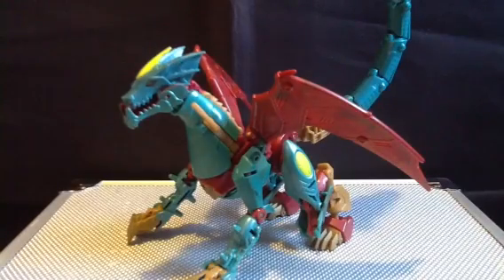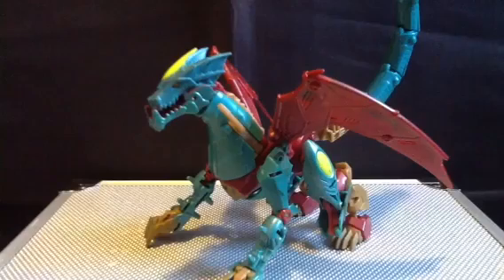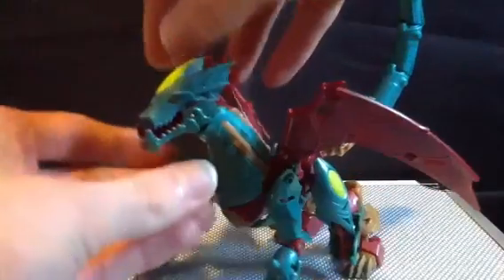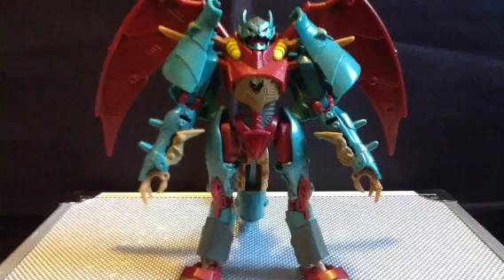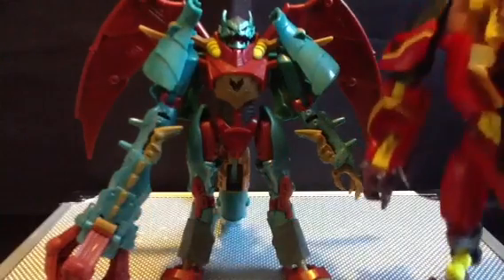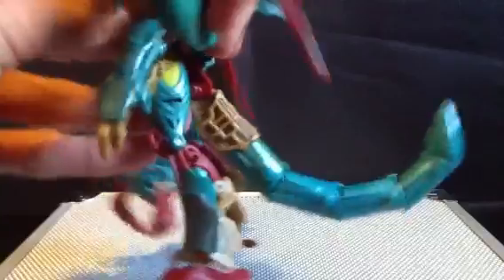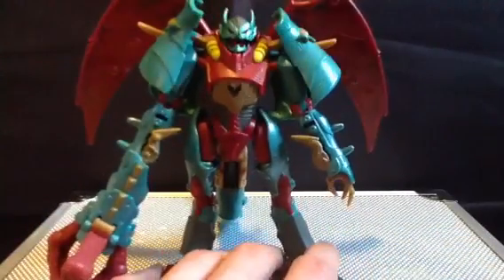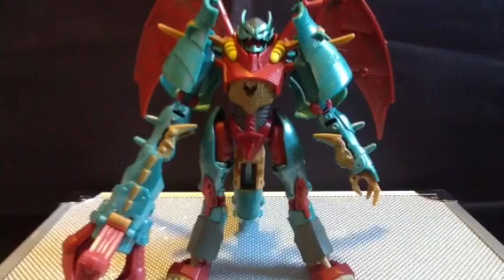Transformers Prime Beast Hunters Ripclaw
A review of the Transformers Prime Beast Hunters deluxe class Ripclaw.